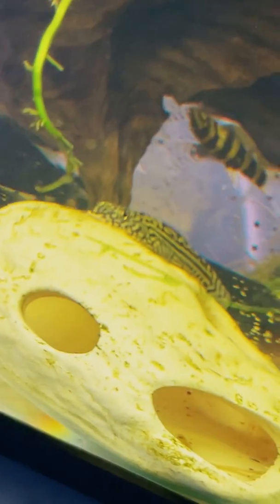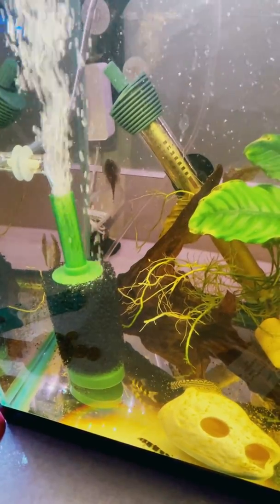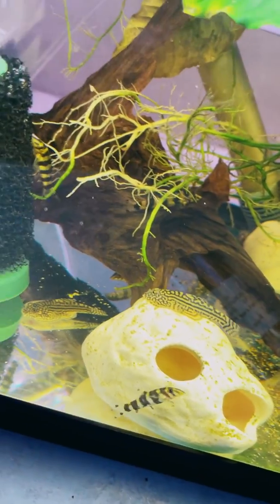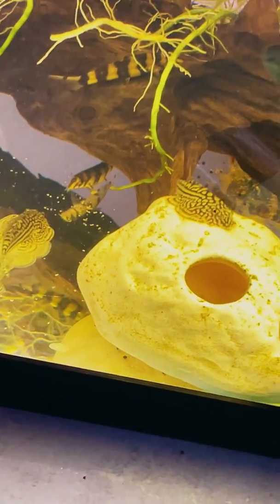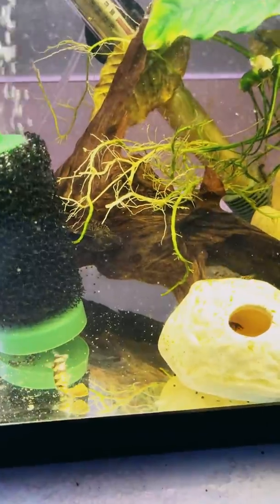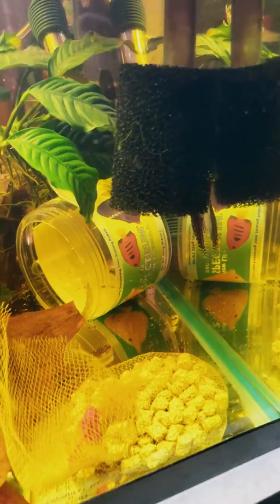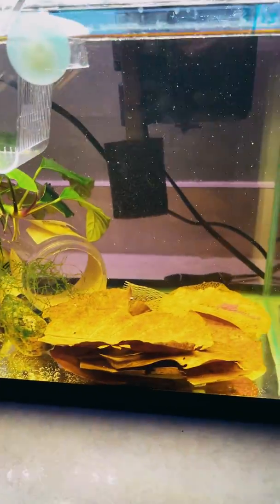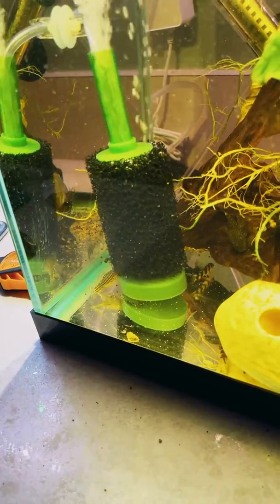Angelicus Loach/Burmese border Loach Care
How to care for Angelicus Loach

Burmese Border Loach

The Burmese Border loach, angelicus loach or polka dot loach, Botia kubotai, is a recently described species that has quickly become a popular tropical fish for freshwater aquariums. In 2002, fish collectors working in western Thailand began to expand their search into Myanmar (Burma) area from the Three Pagodas Pass Thai-Myanmar border to look for new fish for the aquarium trade. This is one of several species discovered and explains the origin of the fish's common name: Burmese Border Loach.[2] Its specific epithet honors Katsuma Kubota of an aquarium export company in Thailand who first purchased the catch and sent them out for identification.

The fish, a bottom feeder, is found in the Salween River system which is mostly in Myanmar. It was first discovered in Ataran River[3] (known in Thailand as Kasat River), a tributary of Salween River. A population in Thailand was discovered in early 2006 in another tributary of Salween River, Suriya River in Thungyai Naresuan Wildlife Sanctuary.[4] It grows as large as 15 cm in length, but most tend to be smaller at around 10 cm. It has gold, black, and grey colors arranged in a pattern that varies greatly depending on the age of the fish. Juvenile fish at about 2.5 cm are very similar to Botia histrionica. It has yellow body with only black vertical bands. Typically around this size grey dots on the black bands together with a middle horizontal bar joining the bands begin to appear. At about 5 cm, the top and bottom part of the vertical bands start to merge, producing a pattern of big yellow ovals along the body. More grey dots continue to appear as fish grows.